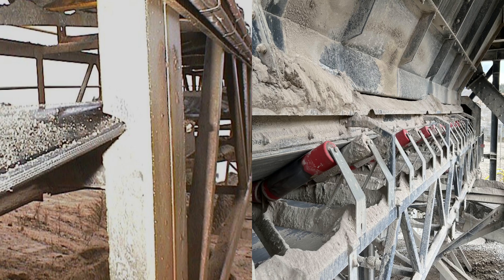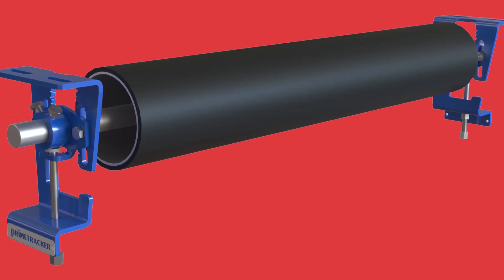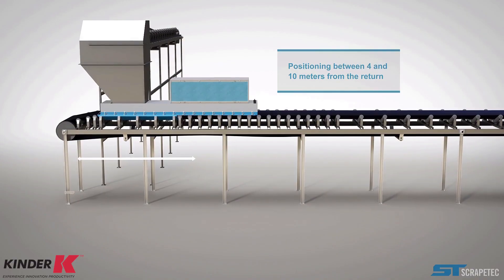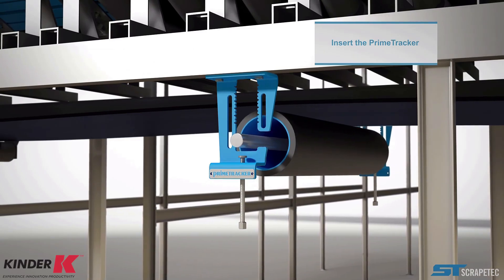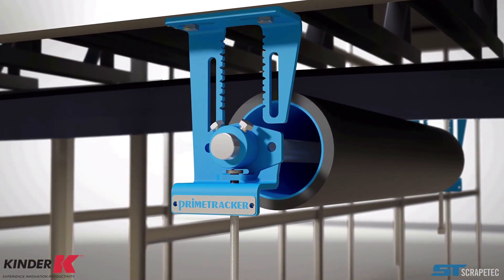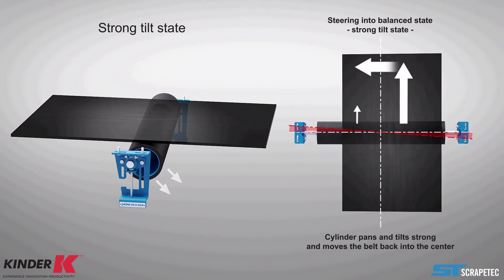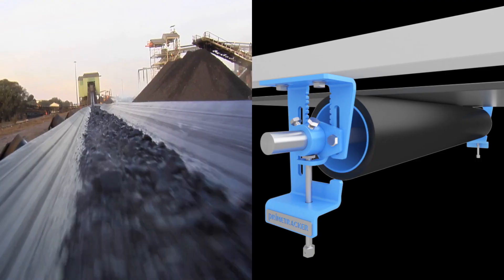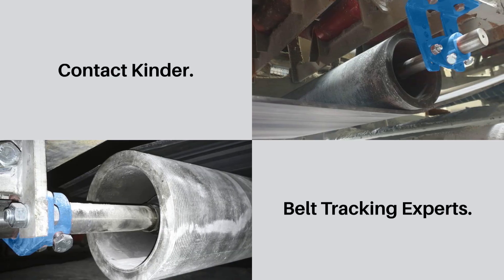K-Commander® Prime Tracker - Flexible, All-Direction Conveyor Belt Tracker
Conveyor belt mistracking can lead to material spillage, component damage, and premature wear.

K-Commander® Prime Tracker by Kinder Australia is here to change that.
K-Commander® Prime Tracker offers 360-degree rotational capability for optimal belt tracking.

It can be installed above or below the belt and is suitable for reversing applications.

Key features include thick rubber lagging for wear resistance, a low friction pivot for instant correction, and an internal design protected from dust and sand.

The tracker is designed with two stages: an inner shell with a pivoting bush for axial movement, and roller bearings for rotational movement.

The rubber coupling ensures reliability, unaffected by contamination, unlike conventional greased bearings.

Proper conveyor tracking maximises efficiency, safety, and productivity.

With the K-Commander® Prime Tracker, you can optimise material flow, minimise downtime, and extend the lifespan of conveyor components.

Ensure your conveyor system runs smoothly with this innovative solution.

Contact Kinder for expert guidance on all your conveyor belt tracking challenges.